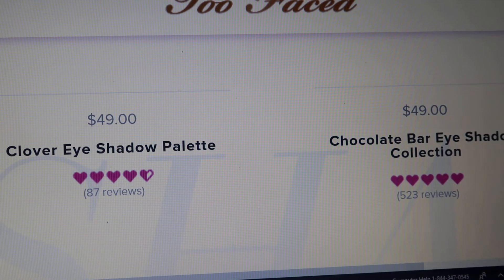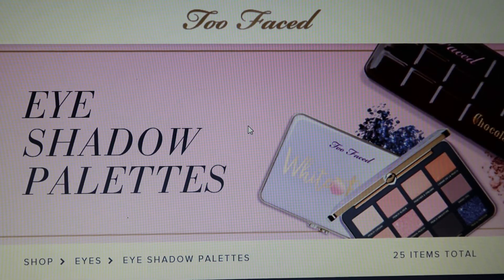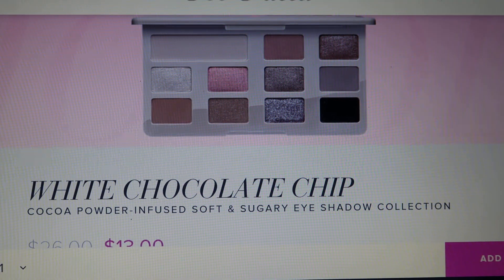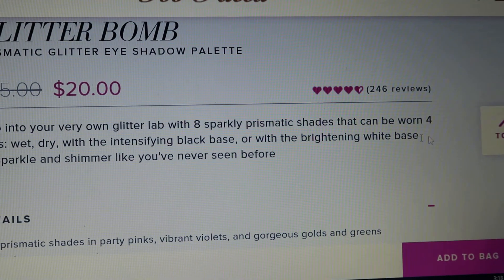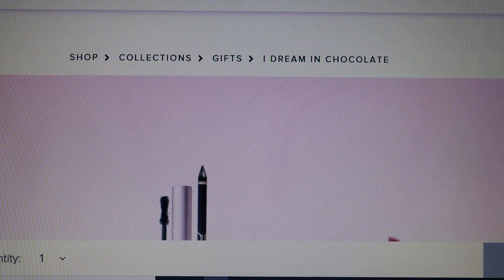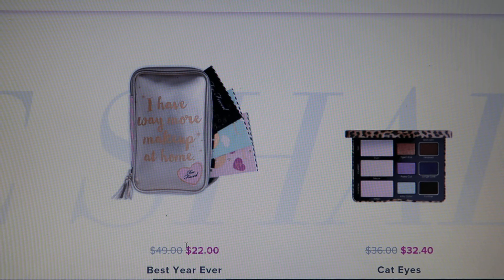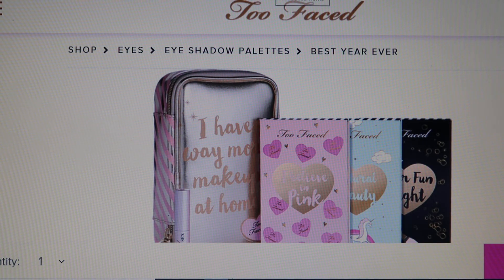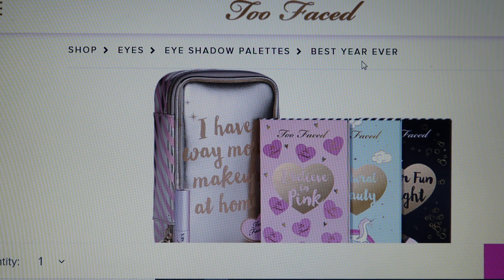Great Deal on Too Faced Cosmetics!!! :))